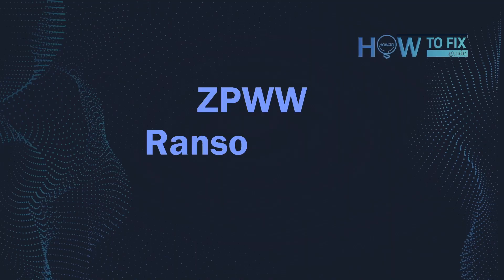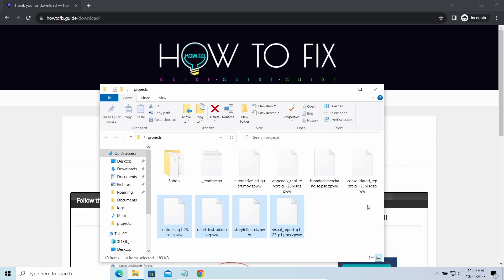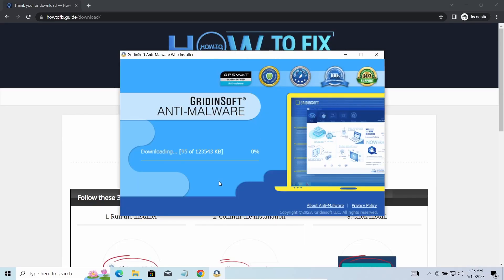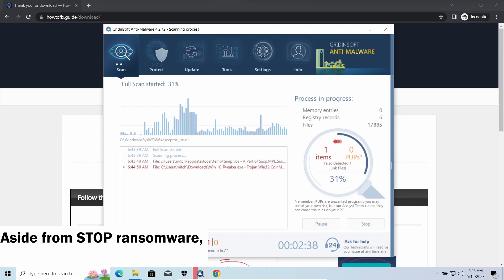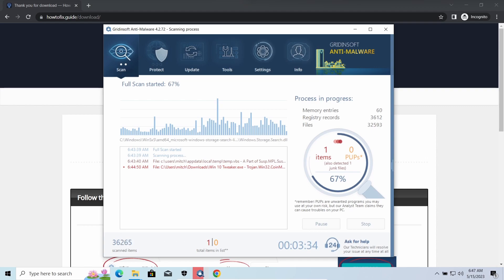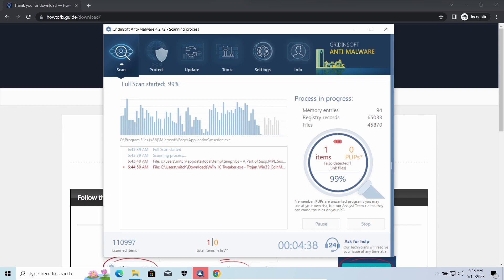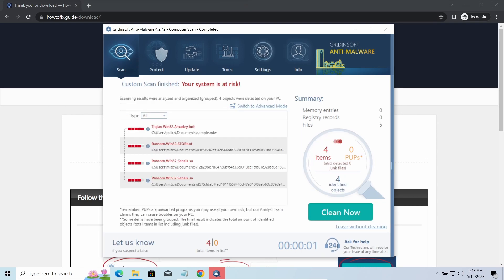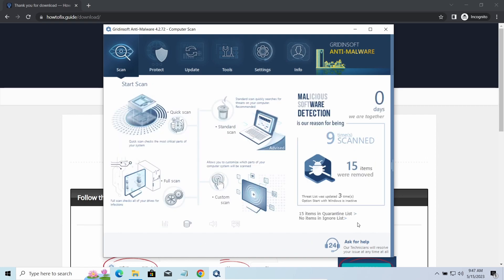ZPWW Virus File (.Zpww) Ransomware Removal & Decrypt .Zpww Files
Illustrated Zpww ransomware removal guide

0:00 - Intro
0:06 - What Is ZPWW?
0:23 - First Signs Of ZPWW
0:32 - STEP ONE: Install Gridinsoft Anti-Malware
0:46 - Threats Related To ZPWW
1:09 - STEP TWO: Run full scan
1:23 - More About ZPWW
2:20 - Scan complete
2:24 - STEP THREE: Click Clean Now
2:38 - How To Get Files Back?

On HowToFix.Guide, we have been tracking STOP/Djvu ransomware since its appearance back in 2019. That made it possible for us to elaborate the most effective way to remove the threat, as well as all possible ways to recover .zpww files after the attack.